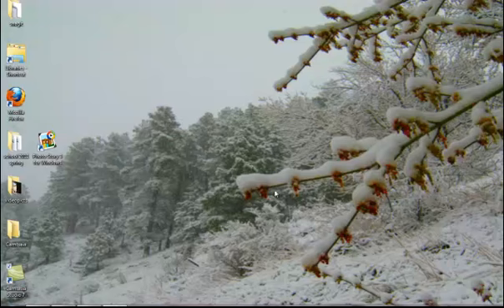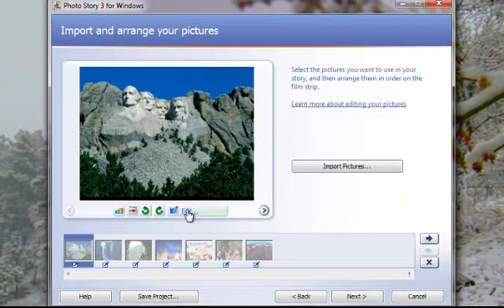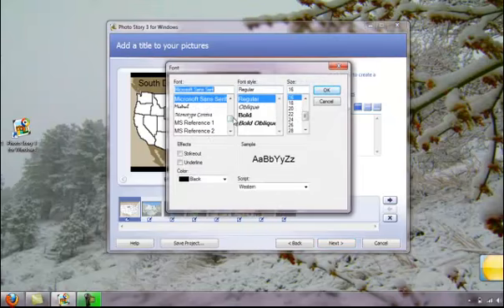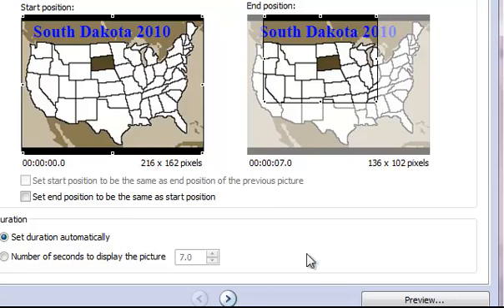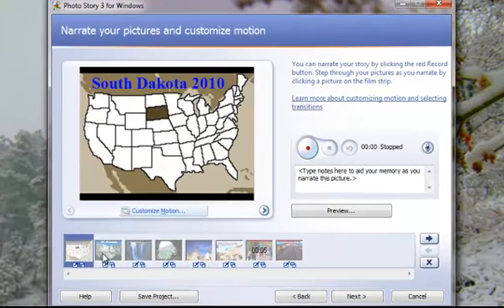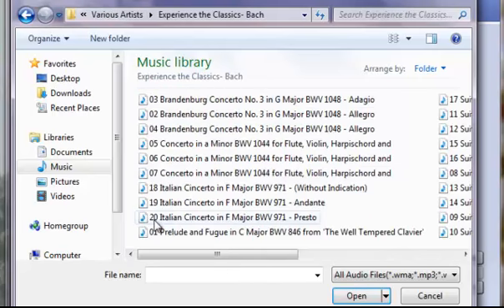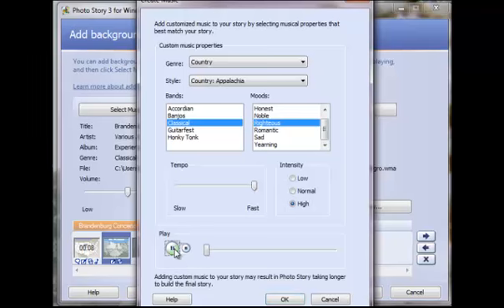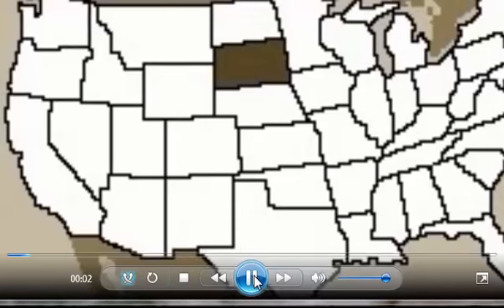photostory.mp4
How to use Photo Story 3